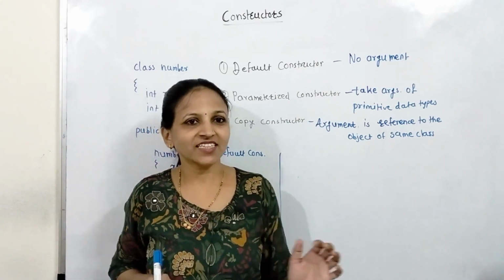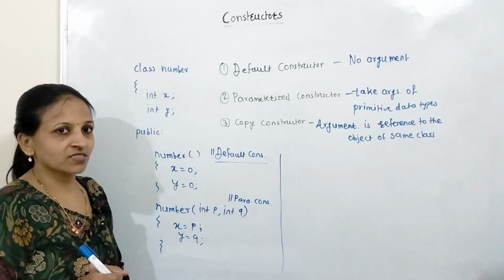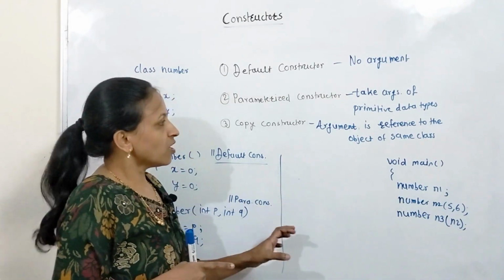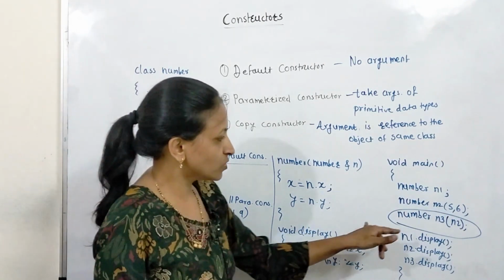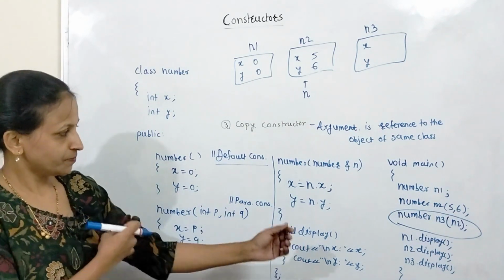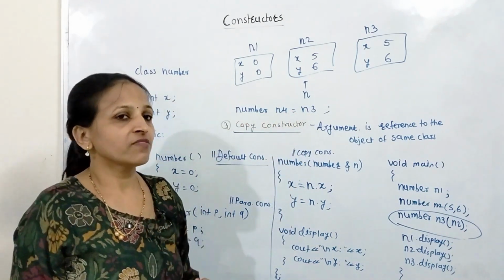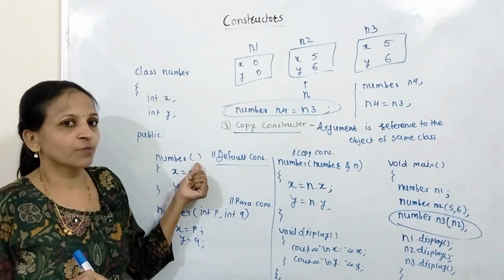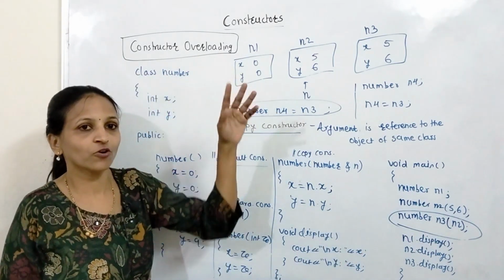Constructors In C++ Language | Copy Constructor | Constructor Overloading | eLogic Classes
Understand constructors in C++ Language. This tutorial covers the basics of constructors, concept of copy constructors, and explains constructor overloading, with a comprehensive guide for beginners in C++ programming.

Keep Learning!